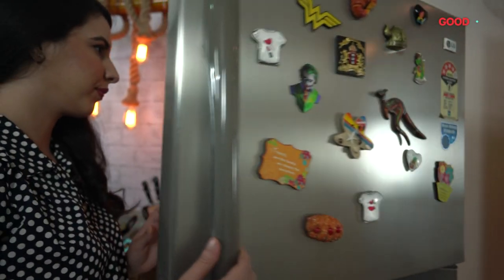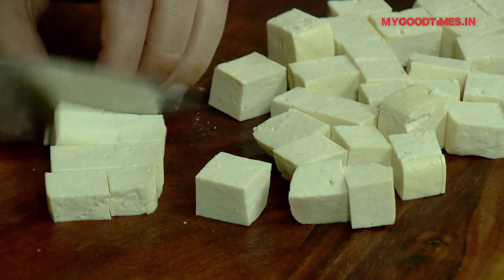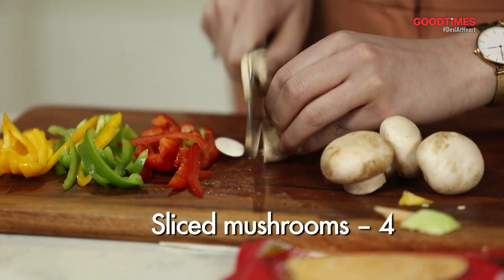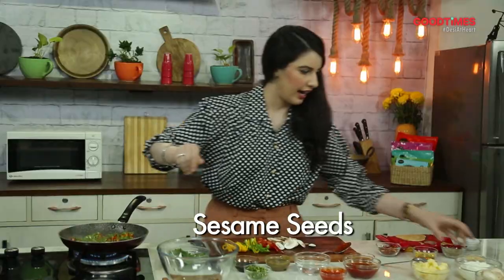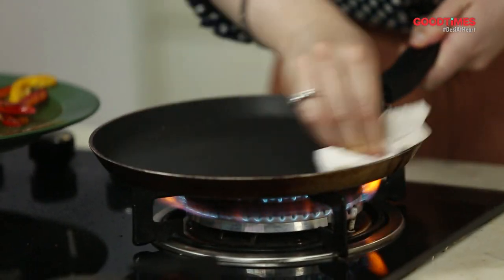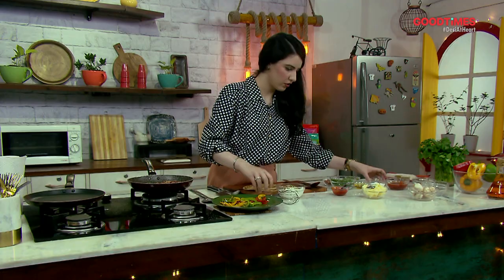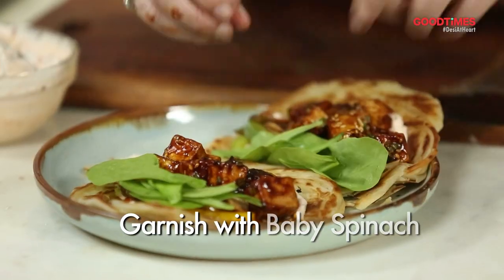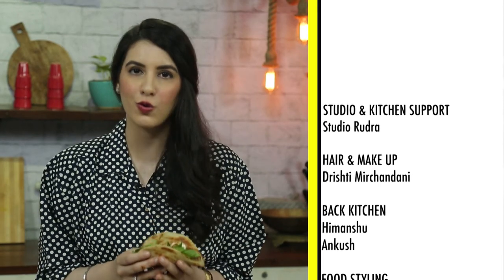Malabar Paratha Wrap | Asian Dressing Tofu | Veg Recipe | What’s In My Fridge | Goeld Frozen Food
MALABAR PARATHA WRAP

INGREDIENTS

For Malabar Paratha Stuffing:

Tofu – 15 cubes
Sesame oil – 2 tbsp.
Butter – 4 cubes
¼Yellow bell pepper
¼ Green capsicum
¼ Red bell pepper
Sliced mushrooms – 4
Dash of Soy
Green Chilli Sauce – 1 tsp.
Chilli Garlic Sauce – 1 ½ tsp.
Vinegar
Spring Onions
Sesame Seeds
Oil
Butter
Salt to taste
Black Pepper

Goeld Malabar Paratha – 2

 For Yoghurt Dip
Hung Curd – 1 cup
Chilli Garlic Sauce – 1 tsp.
Sesame seeds
Chopped Green Chilli
Dry Red Chilli Flakes
Salt to taste
Black Pepper
Garnish with Baby Spinach
Garnish with Coriander

METHOD

-        Heat oil in a pan, add butter, tofu and sauté
-        For Asian dressing, add tomato sauce, honey, soy sauce, green chilli sauce, chilli garlic sauce and vinegar, mix well
-        Garnish with spring onions and toasted sesame seeds
-        On another pan, heat oil & butter
-        Add mushrooms, red, green & yellow bell pepper & sauté
-        Season with salt, black pepper
-        Heat oil in a pan & add the frozen Malabar Paratha, cook it until it turns brown & crispy

For Yoghurt Dip

-        In a cup add, hung curd, red chilli sauce, sesame seeds, green chillies and red chilli flakes
-        Add salt and black pepper to taste

For Open Malabar Paratha Wrap Preparation

-          Take the crispy Malabar Paratha and crush it slightly to make it flaky
-          Add yoghurt dip & green chillies
-          Add sautéed vegetables and the tofu
-          Garnish with fresh baby spinach, mint & coriander leaves
-          Hold it like a Taco & dig right in!More about GOODTiMES: